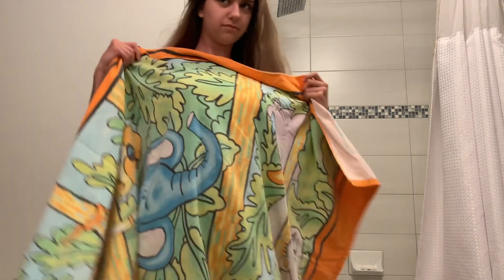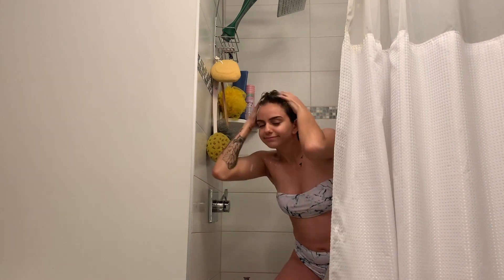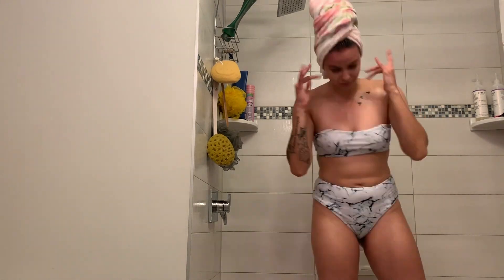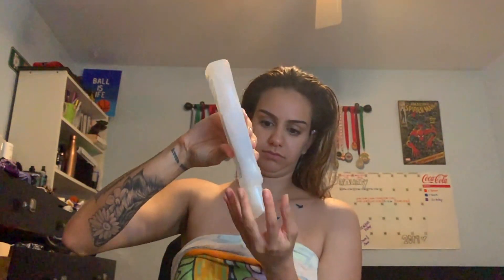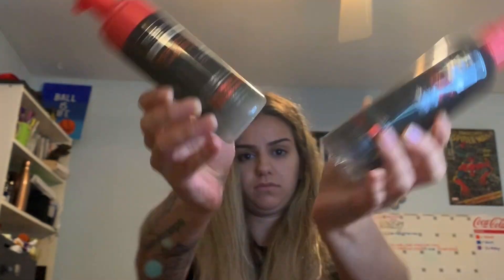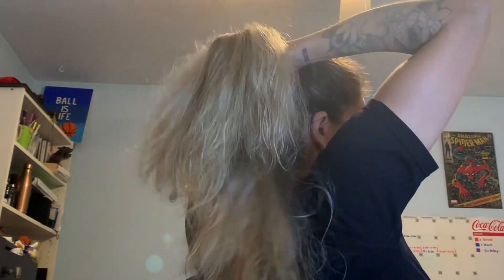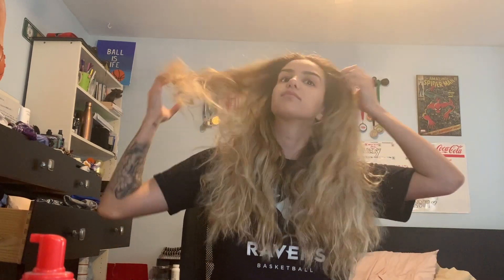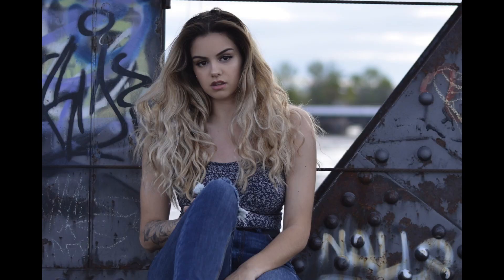EASY HEATLESS BEACH WAVES!! || My Everyday Hair Routine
Keeping my hair healthy means not using damaging heat tools on my as often as I'd like, this is the routine I use everyday to acquire a beautiful voluminous style that holds with out the heat tools!! Follow along and I hope it helps your hair health and your routine!!
Love you cuties!!!

Products I used:
ONEKA Shampoo and Conditioner
John Frieda Frizz Ease Thermal Protection
Biosilk Silk Therapy
Treseme Perfectly Undone Waves (Sea foam, sea spray)
Davines Oi Oil

IG & TWITTER : @KristinaMaione

Song:
You Should See Me in a Crown by: Billie Eilish
Remix by Dansize